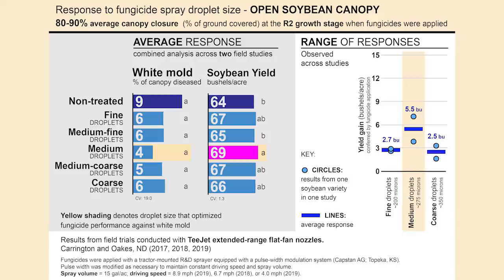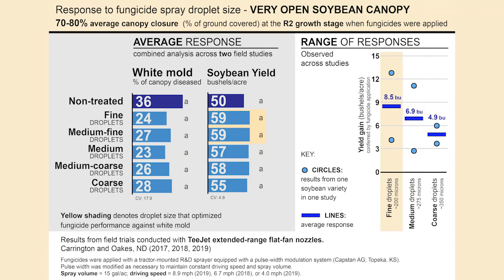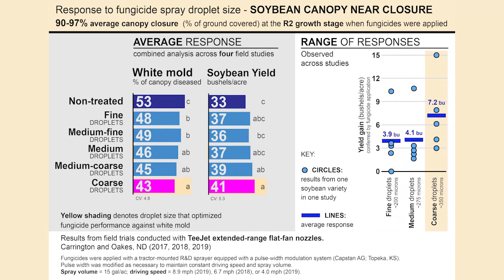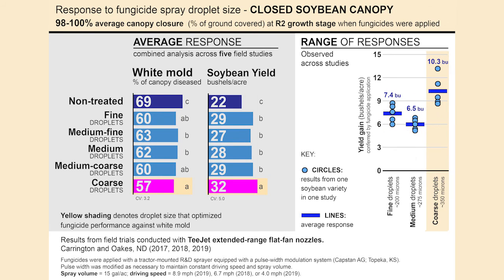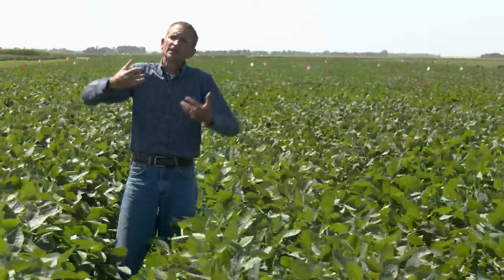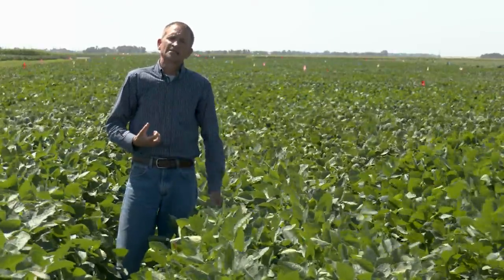Oakes Irrigation Site: Michael Wunsch - Droplet Size & Fungicide Type